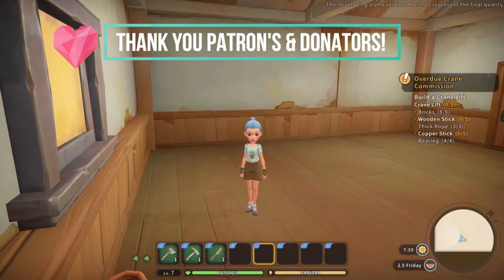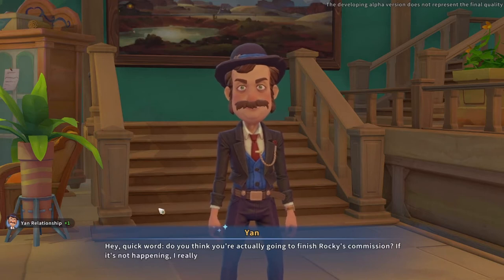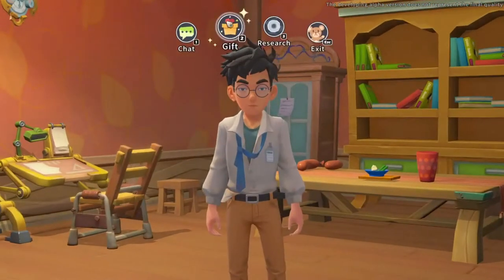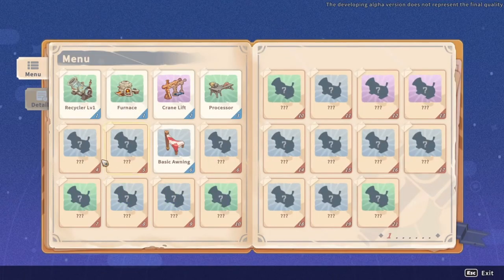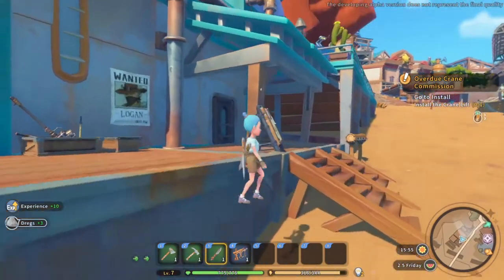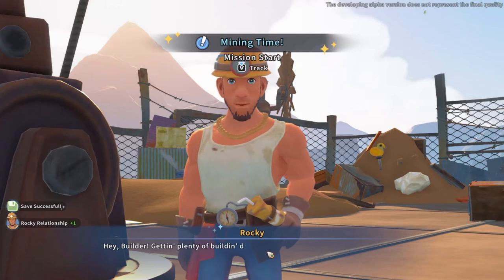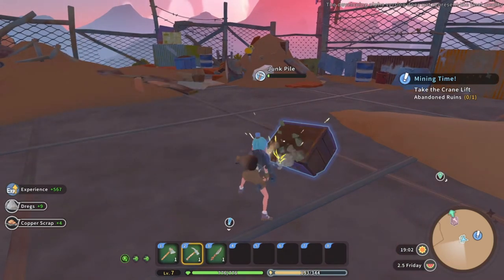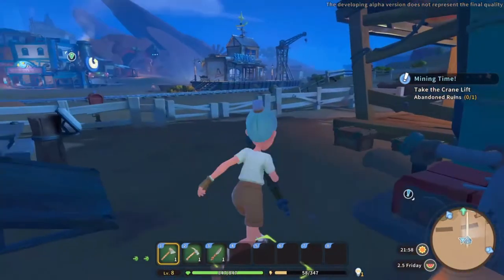My Time At Sandrock Story Gameplay, Crane Complete & Water Tower - Episode 5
My Time At sandrock story gameplay, lets play.
Completing the crane and water tower needs